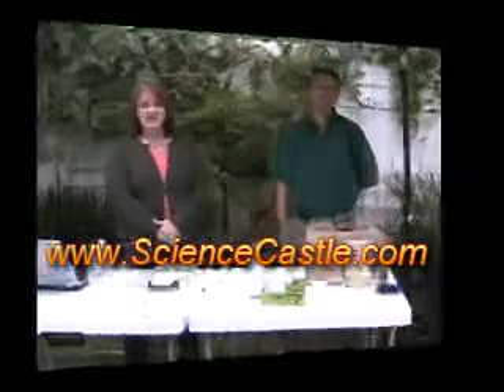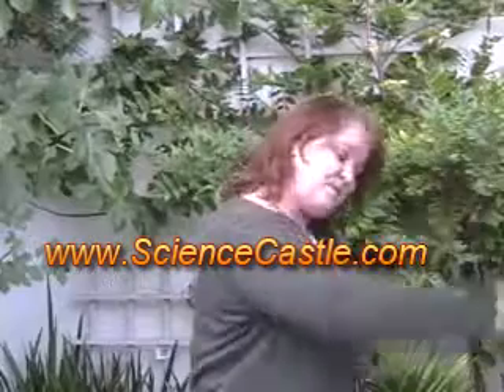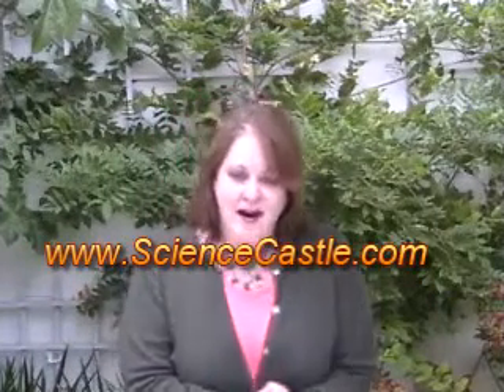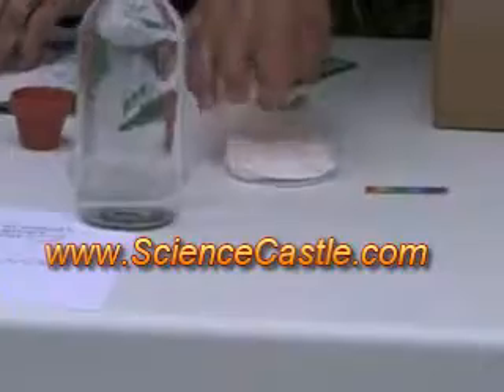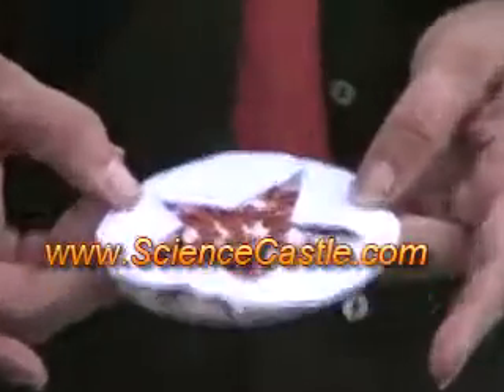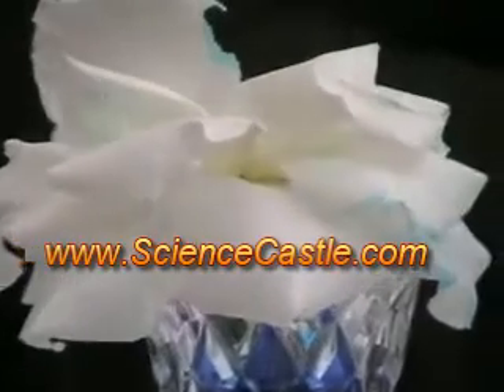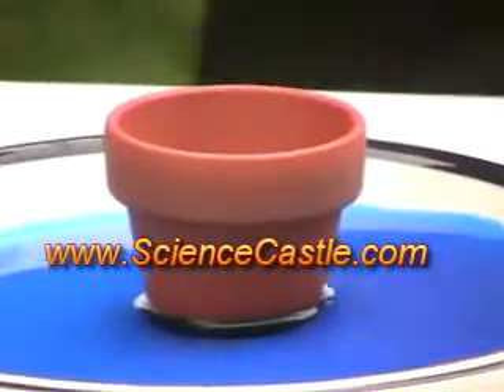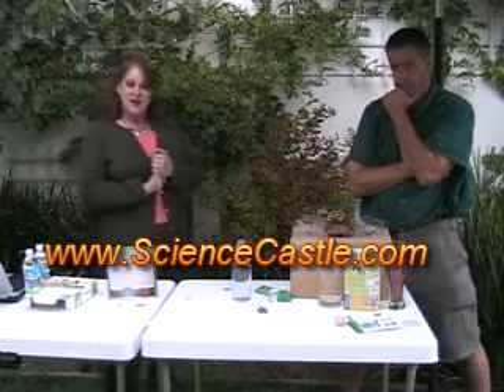Plants Science Experiments and Kit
- Watch the summary of our science class on plants. It is using the Little Labs science kit on Plants from Thames and Kosmos. What do seeds need in order to sprout? Can you control where plants grow? Besides water and light do plants need anything else to grow? Why do plants sweat? Can a plant find its way through a maze? Find answers to these and many more questions about plants.